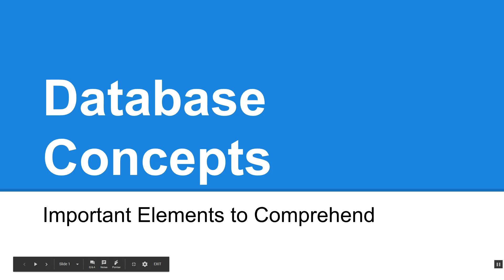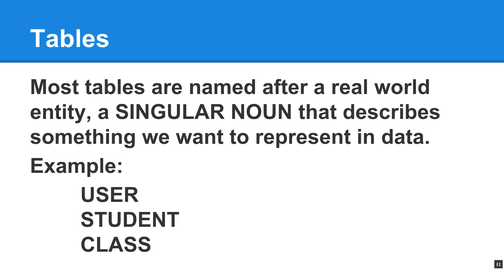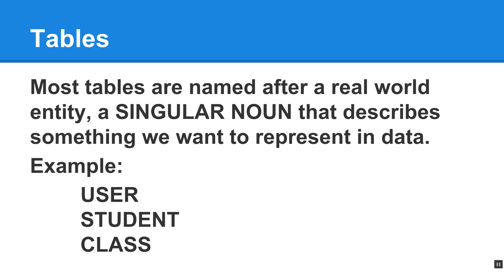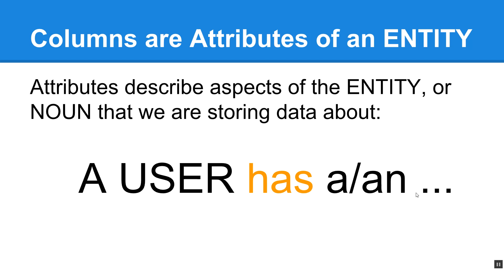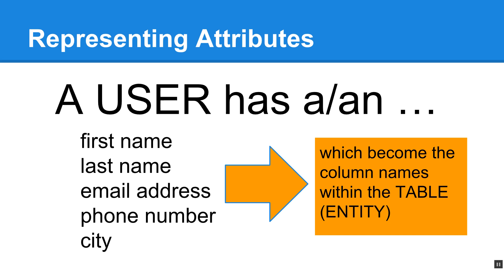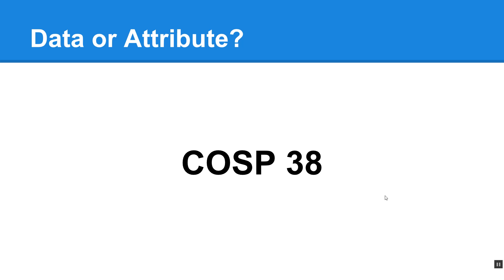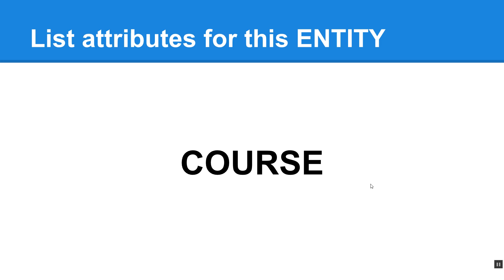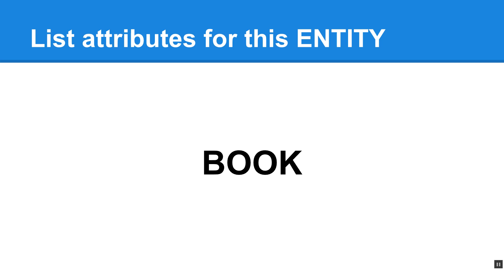Beginning Database Design: Entities and Attributes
This video is for beginning database designers to get the concepts of entities becoming tables and attributes becoming field names. We also talk about the difference between attributes and data.